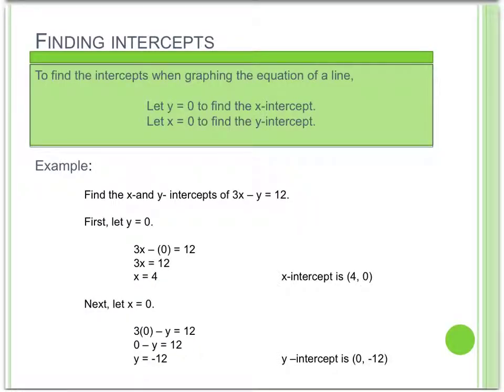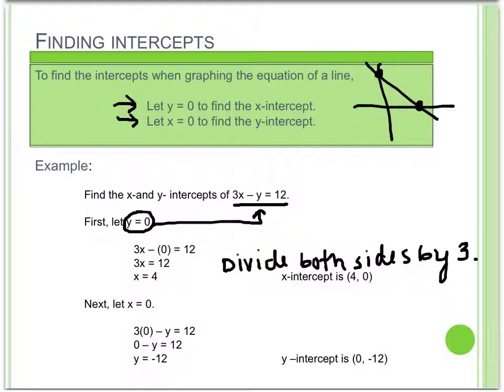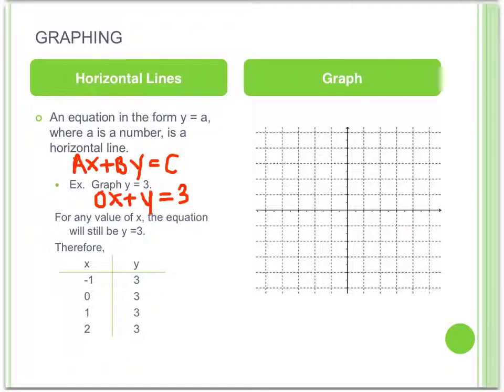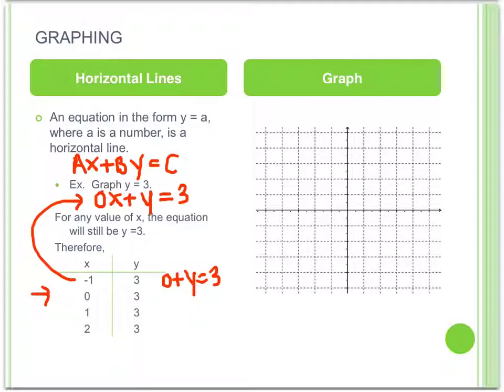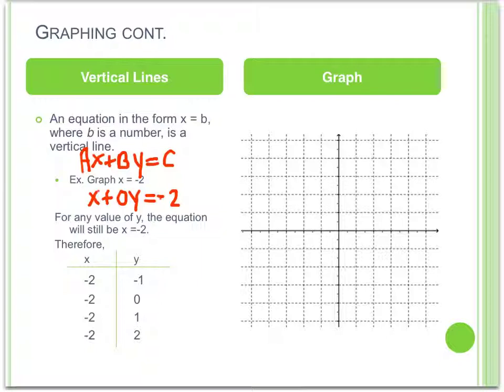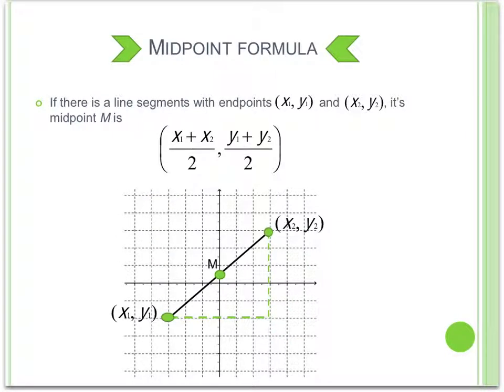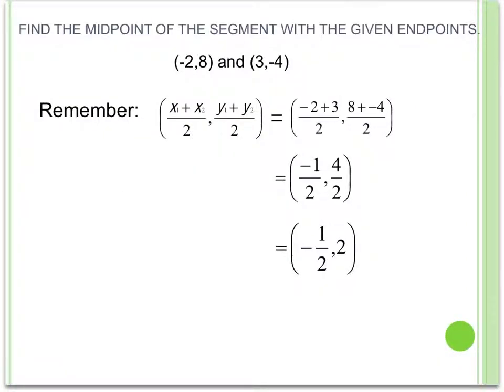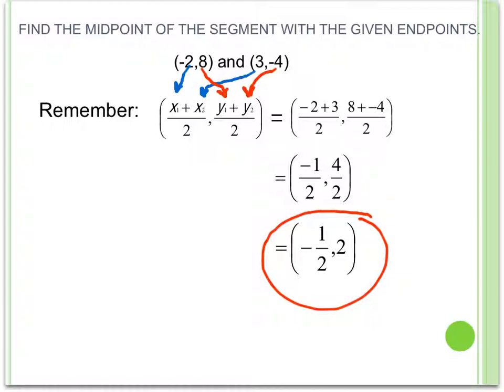Module 3-2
This video podcast is the "ChalkTalk" in the following Learning Object, which contains additional information relating to the problem and solution presented in the podcast